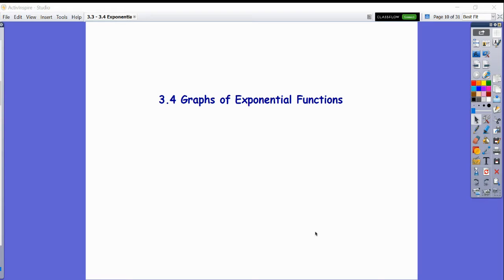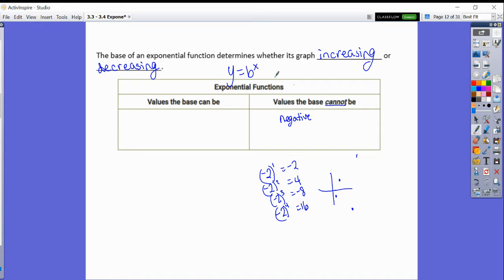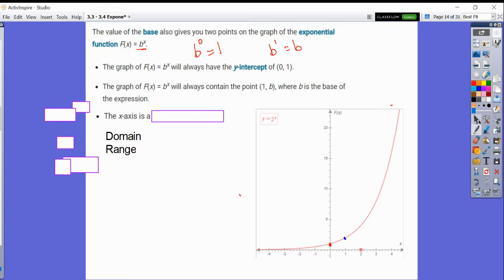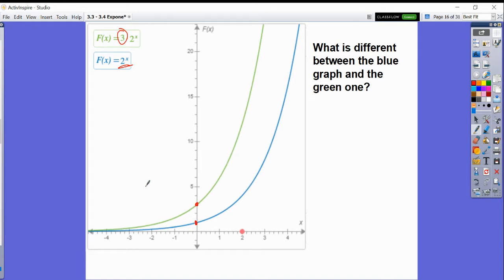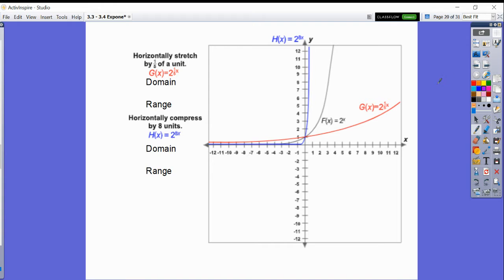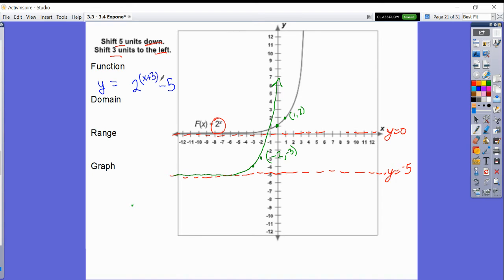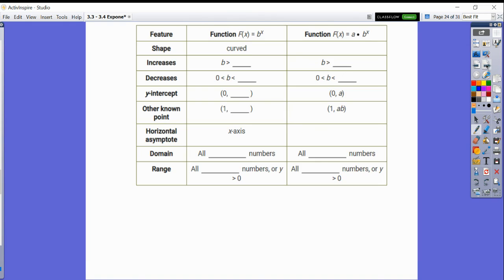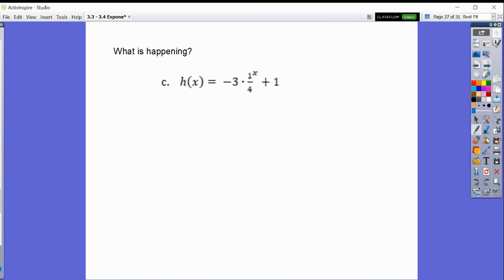Algebra 2 3 4 Graphs of Exponential